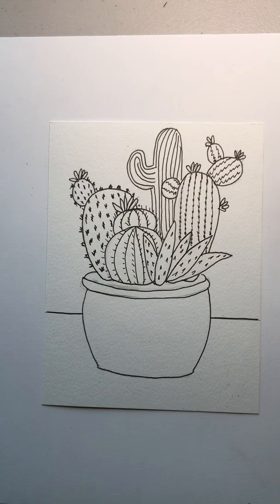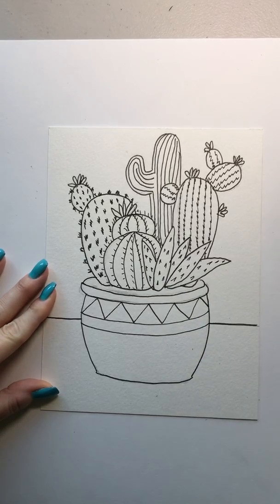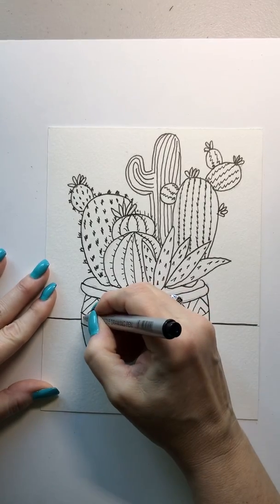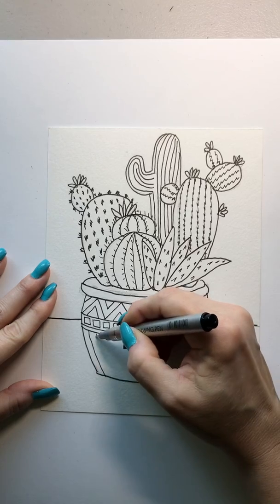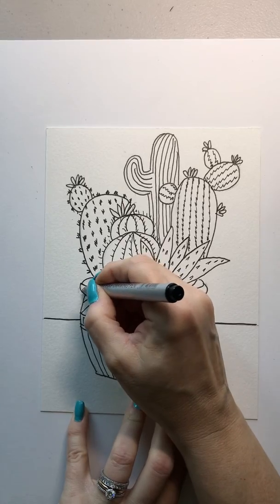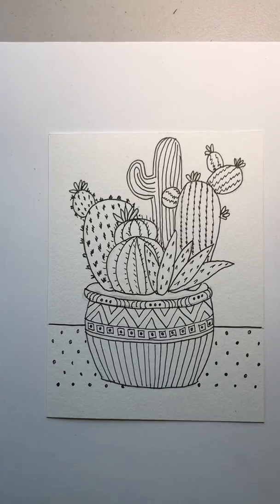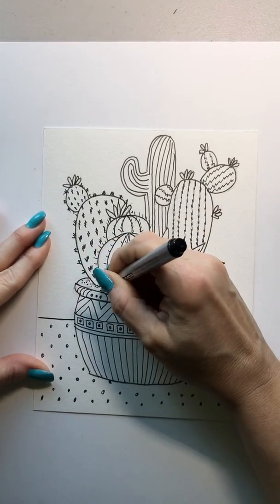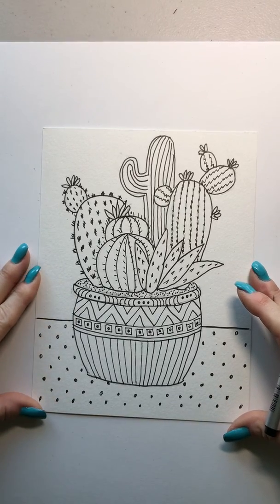Southwest cactus art Part 2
The second part of the pattern drawing for the cactus art.